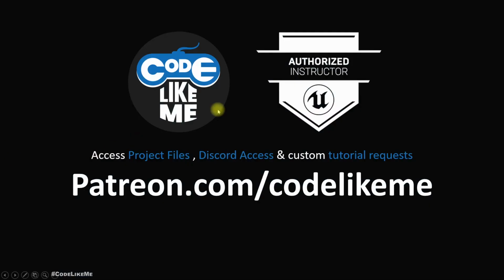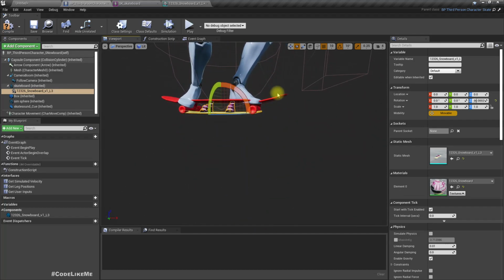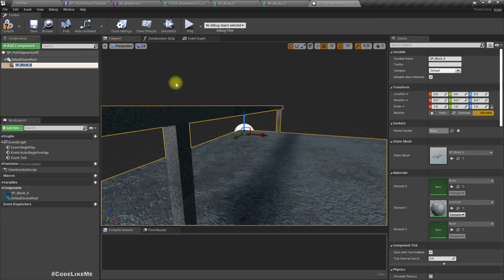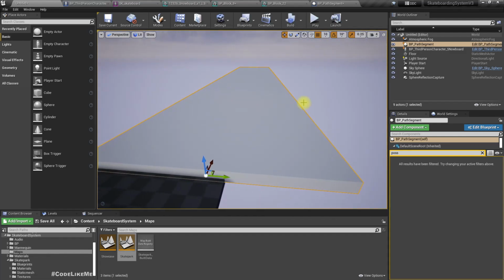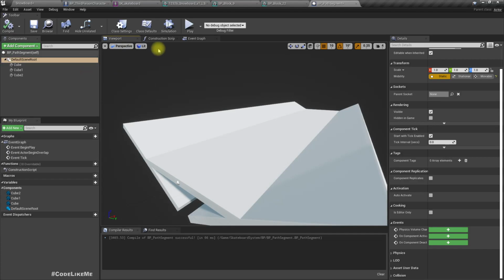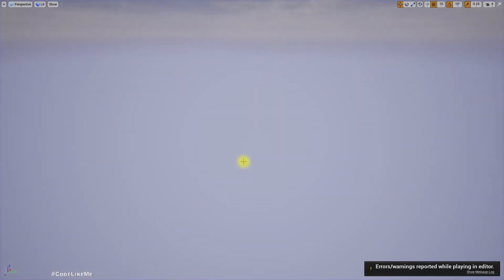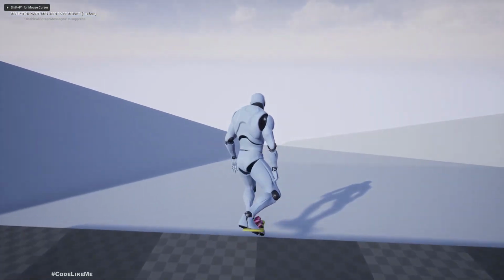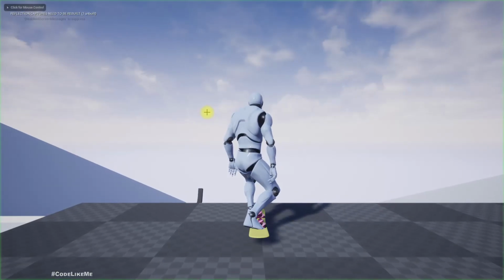Unreal Snowboarding System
In this unreal engine tutorial, I am going to implement a snowboarding system with an infinite downhill movement path that generates automatically.  The snowboarding system will be based on the skateboarding system we have already implemented.